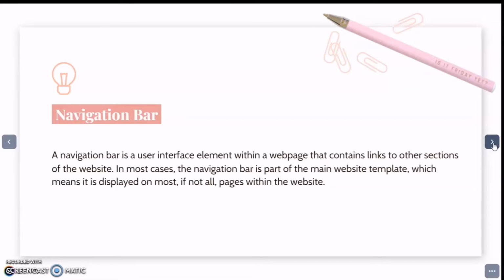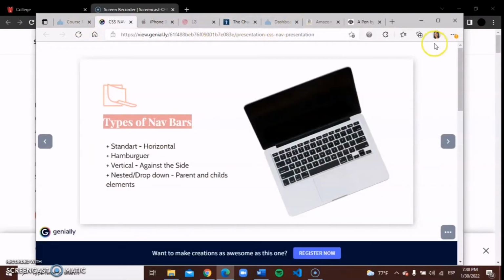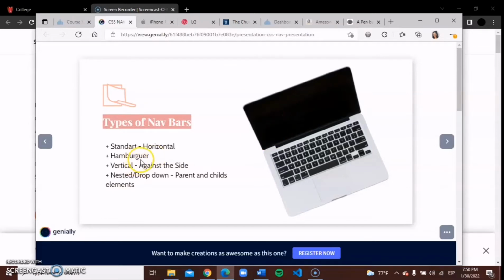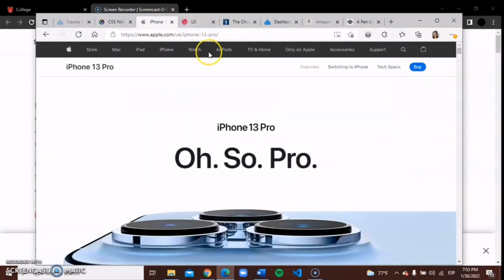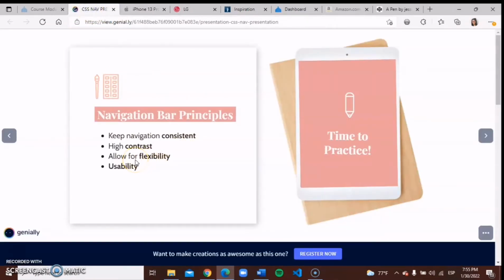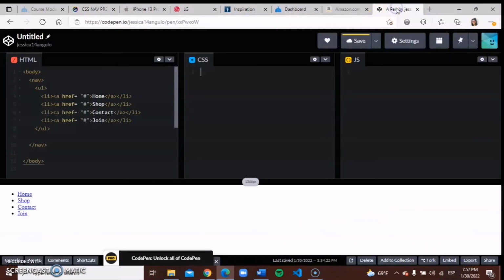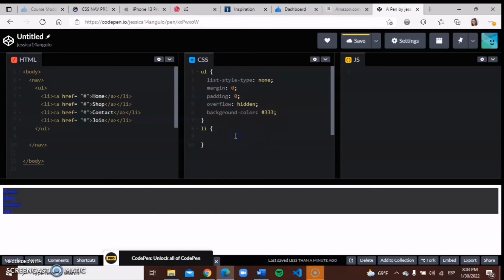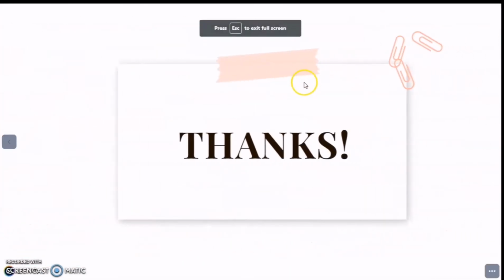CSS Navigation Principles and Design